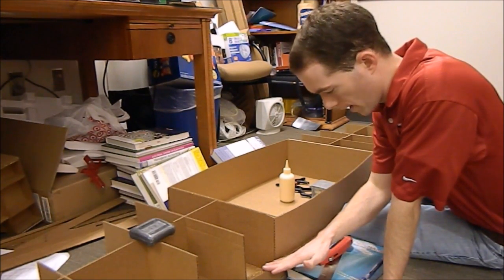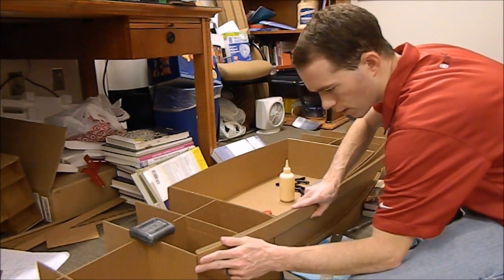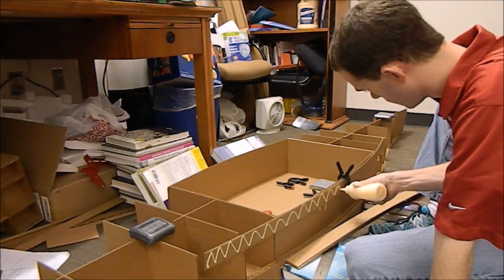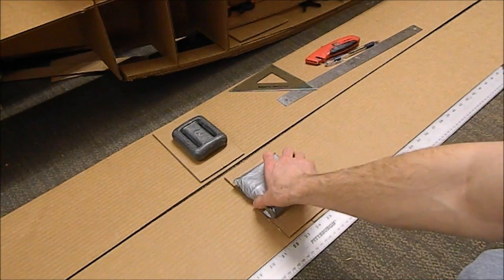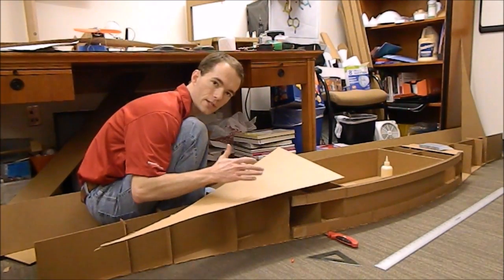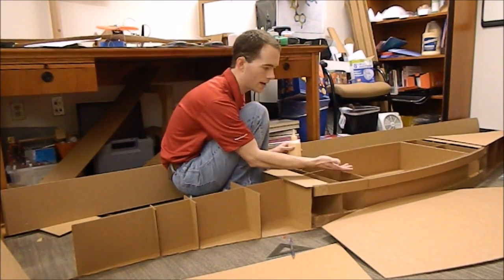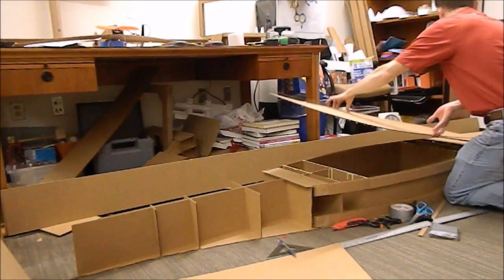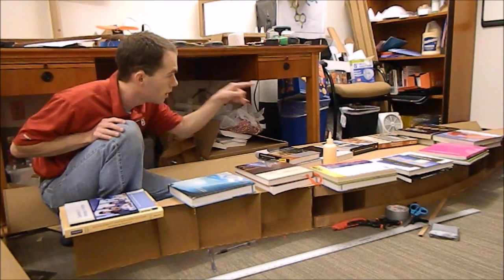Cardboard Boat 2015 Build: The Solo 10 - Part 5/7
Part 5 shows how to install stringers and longerons to carry loads and make the boat more rigid. I also put the top skins of the boat on at this point. This all happens on day 4 of the week-long build.